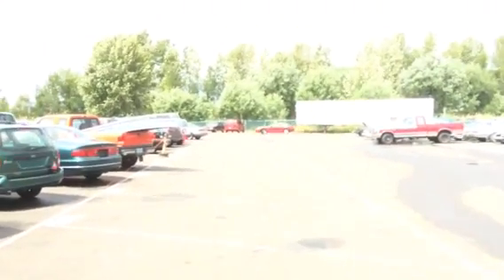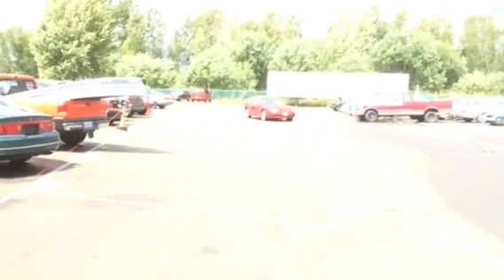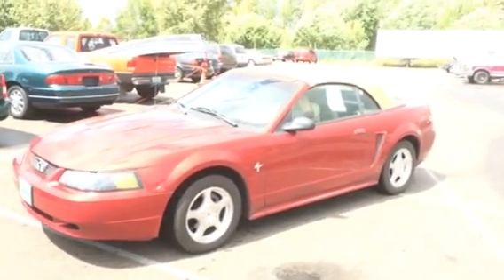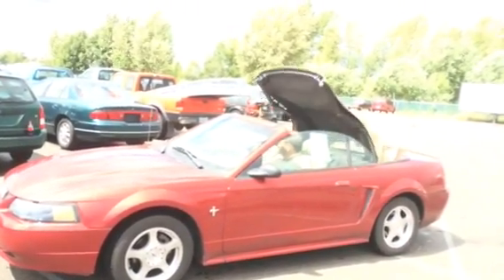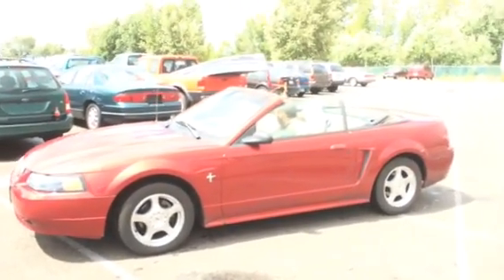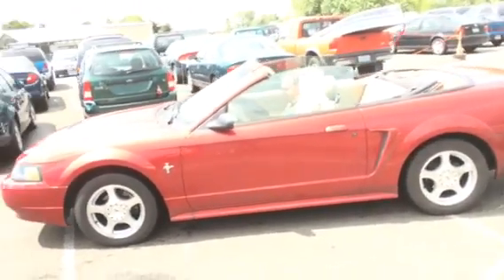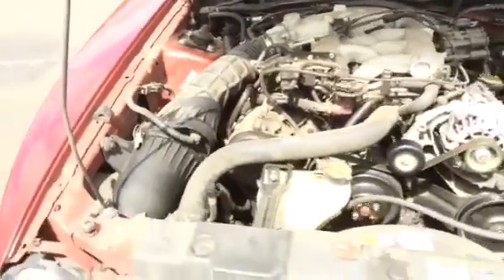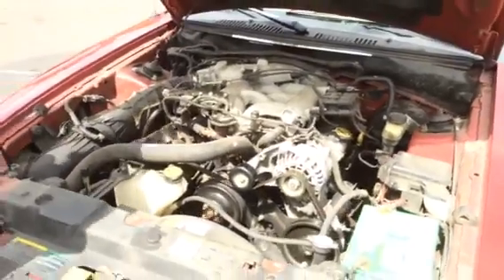Ford mustang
Convertible